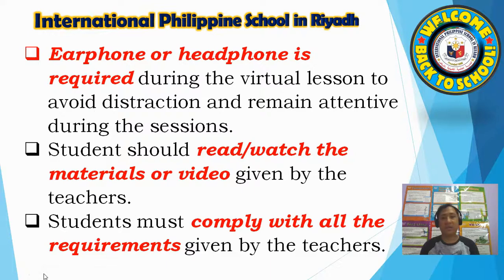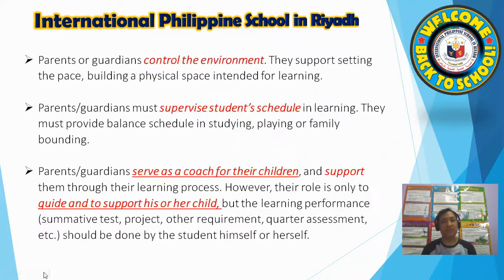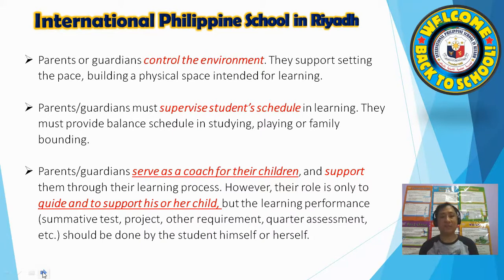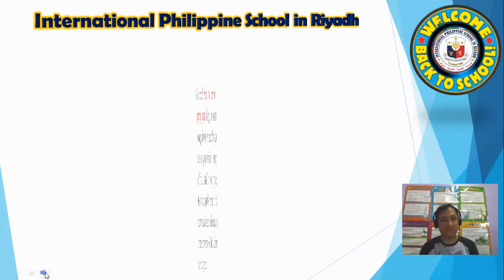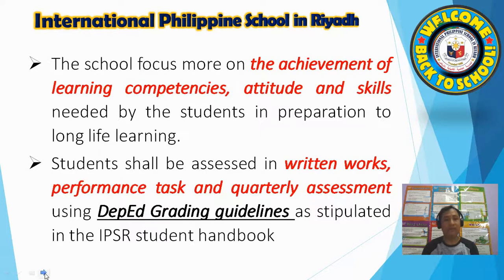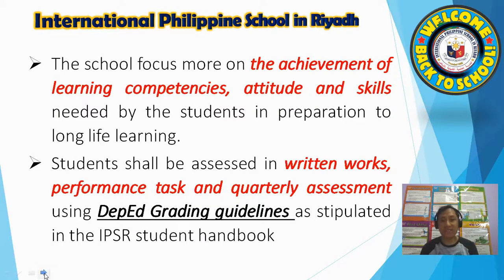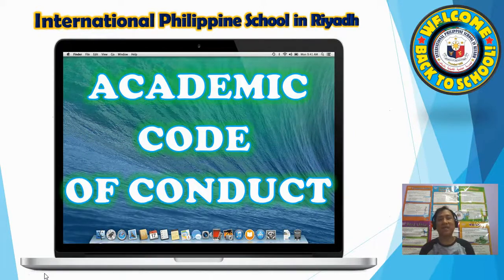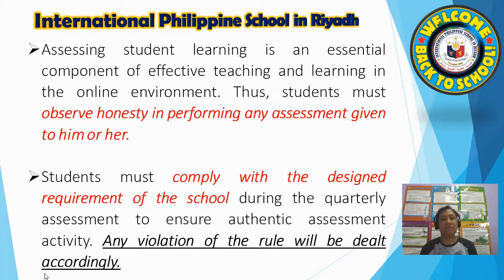General Orientation Online Distance Learning Part 3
This video is  all about the General orientation of the IPSR in preparation for the On-Line Learning for the Academic Year 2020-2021